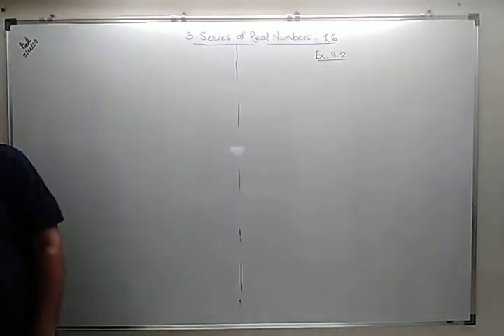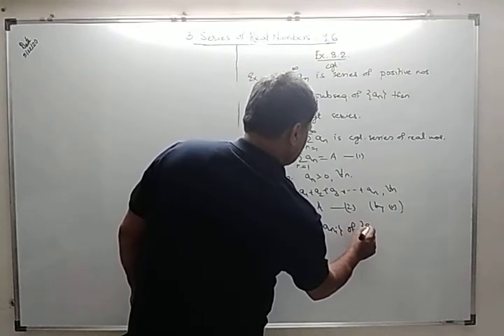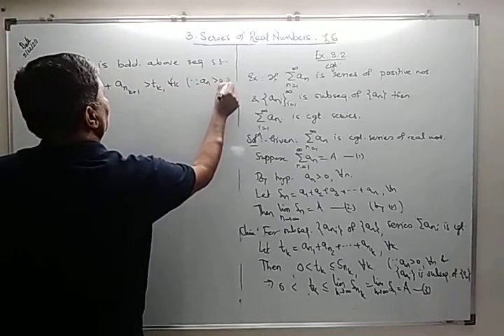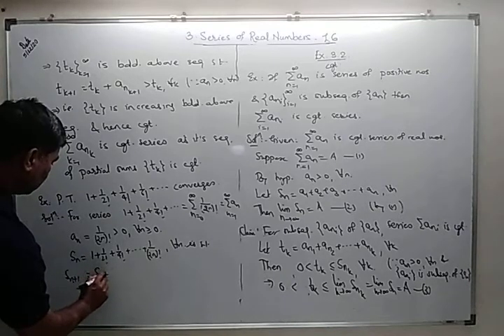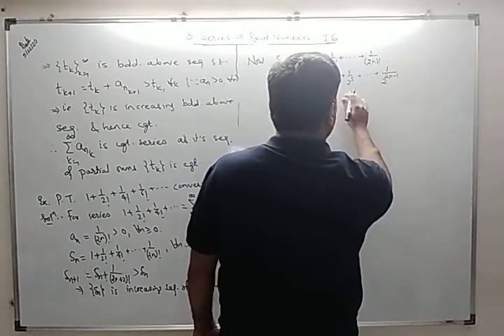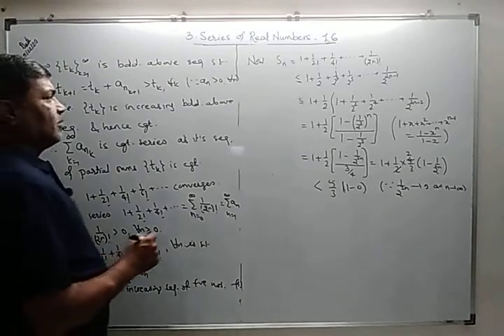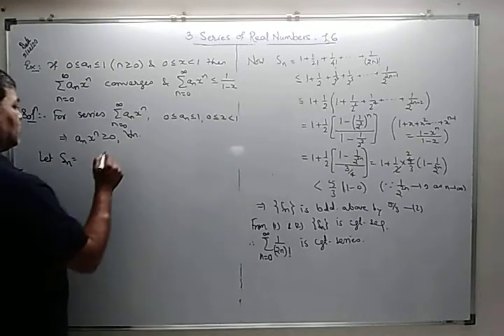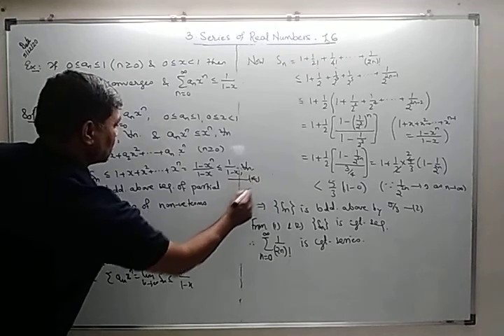Series of real numbers_L6(Ex. 3.2)